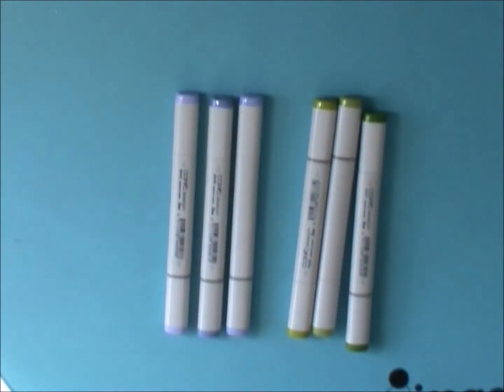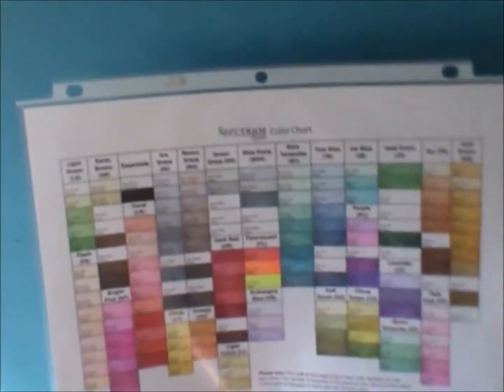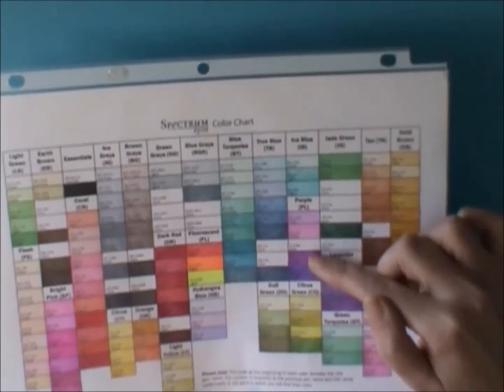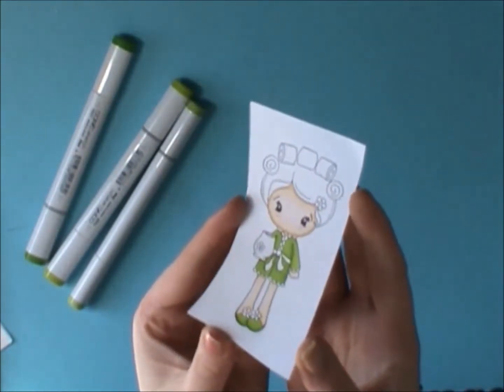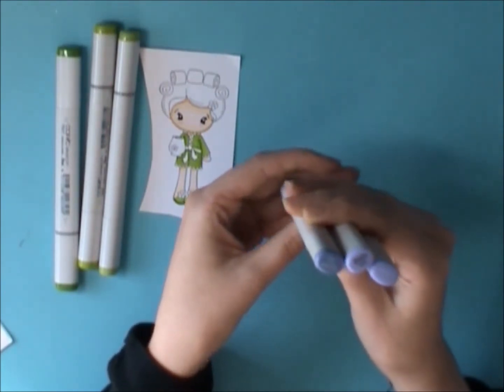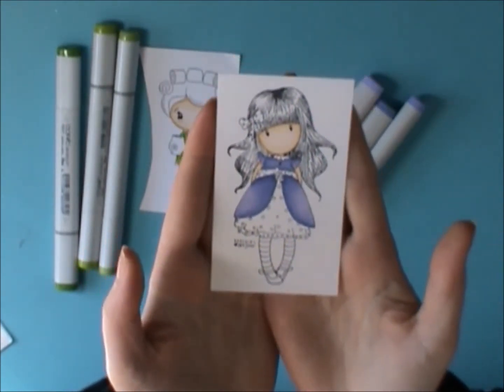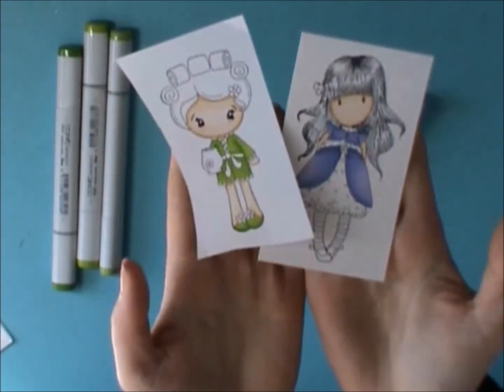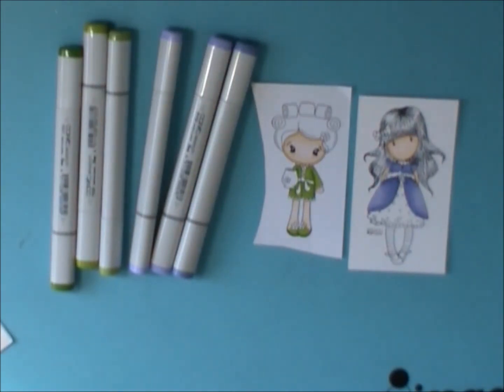My First Copics!!!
Sharing my first copics and coloured images!